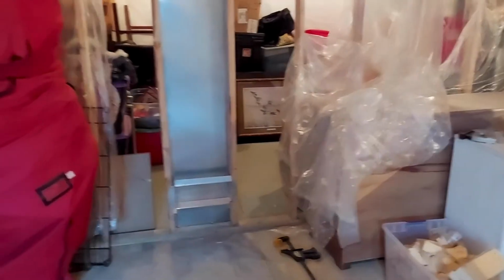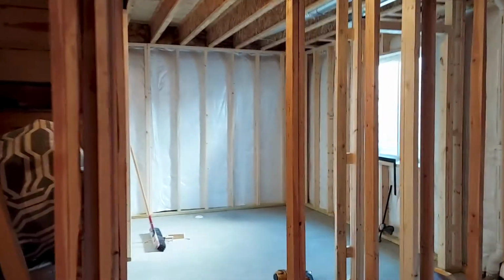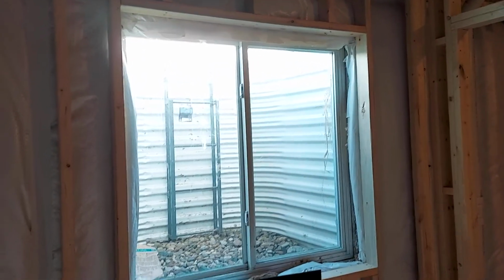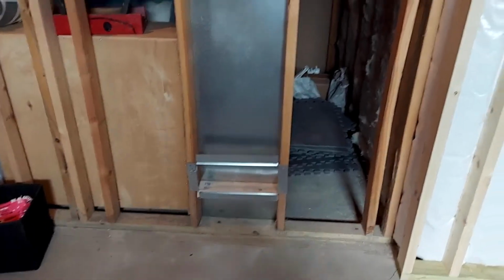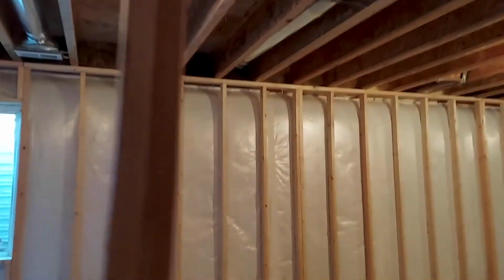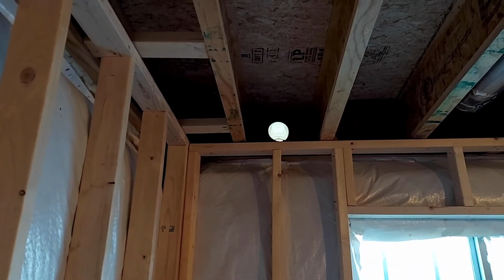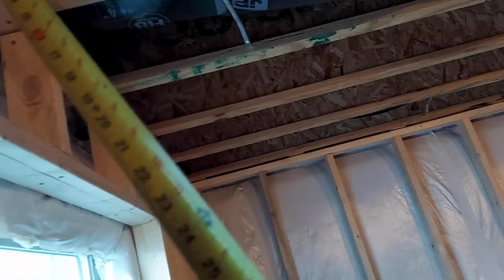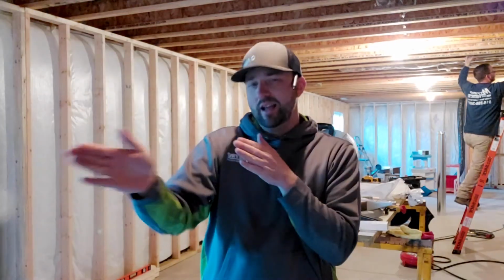HVAC tips when finishing a basement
Here are some Heating and Cooling tips for finishing a basement.
Tips on:
Installing cold air returns
Installing Supply runs
Installing bathroom fans